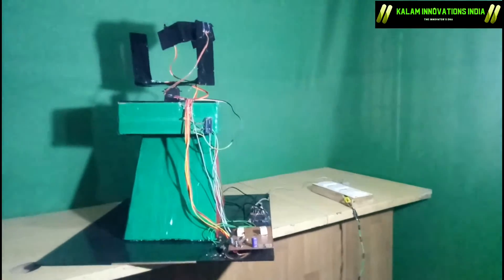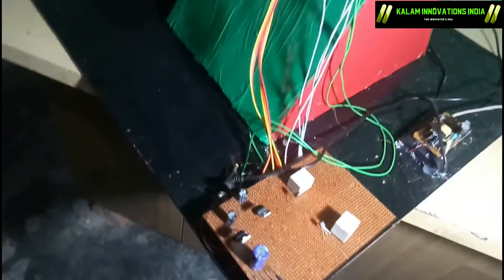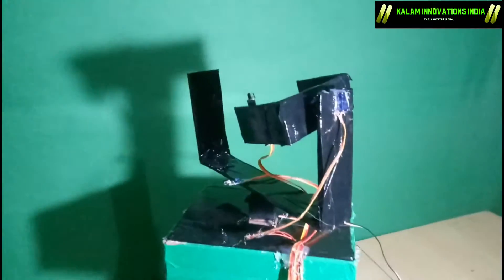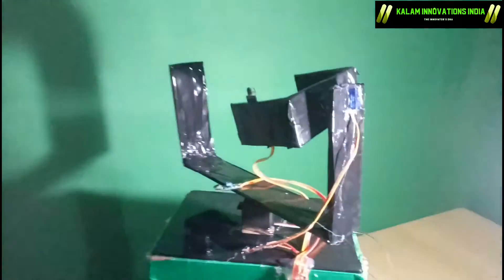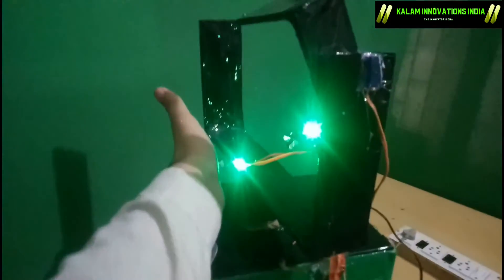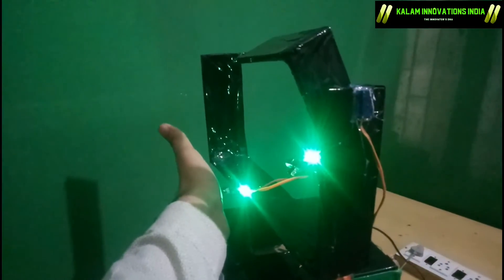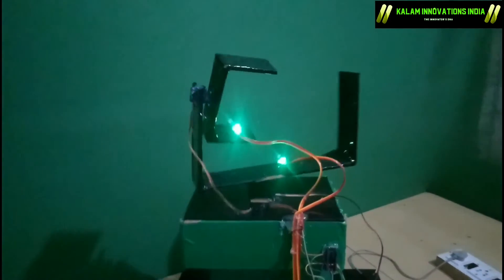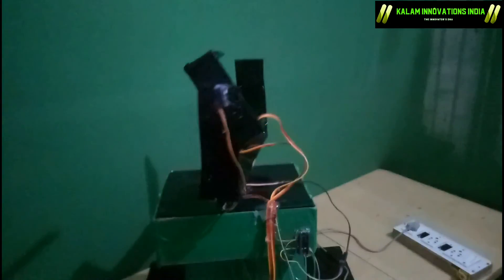FINAL YEAR PROJECT FOR ELECTRICAL ENGINEERING | OBJECT FINDER CAMERA STAND BY ARDUINO NANO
This is basically an object finder camera Stand in which a Camera or a mobile can be fitted so that whenever any object or animal comes under its range it can automatically focus on it to take the photograph. The range of the sensor can be set accordingly.